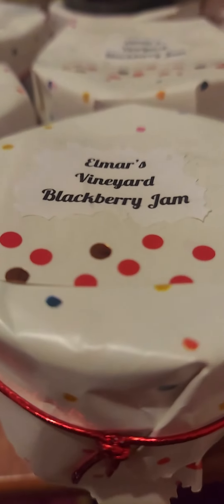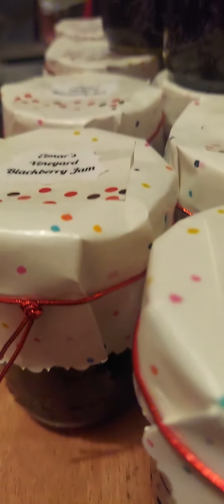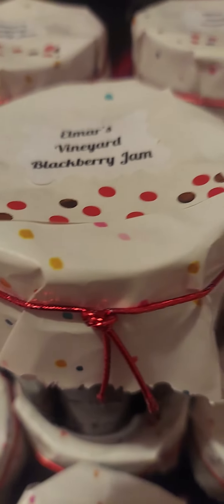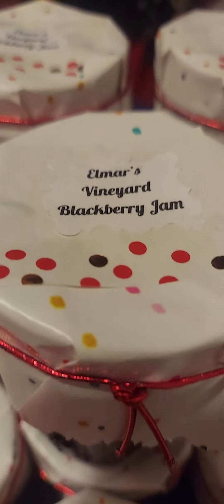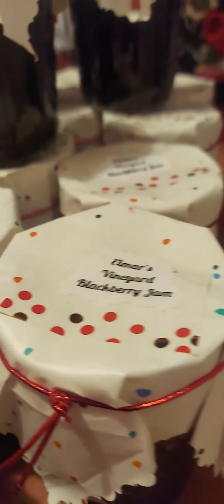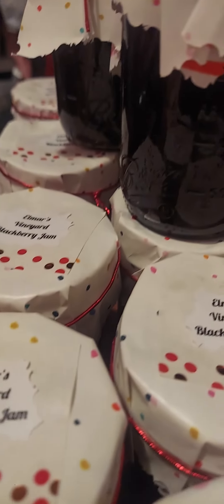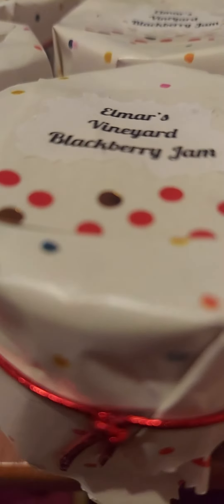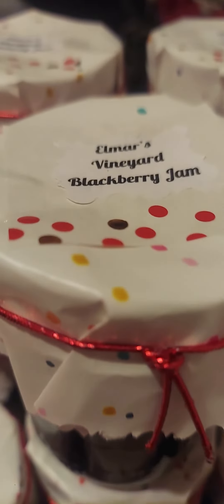Elmar's Vineyard Blackberry Jam (8/11/23)